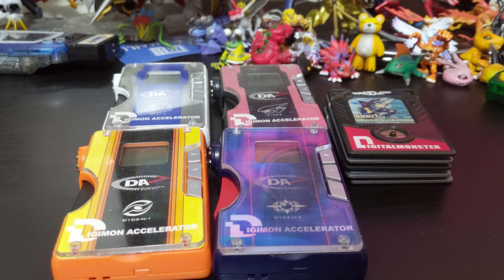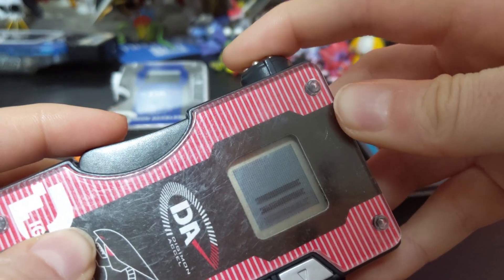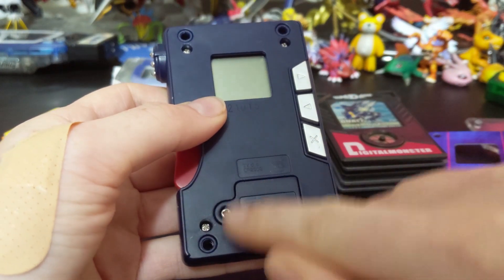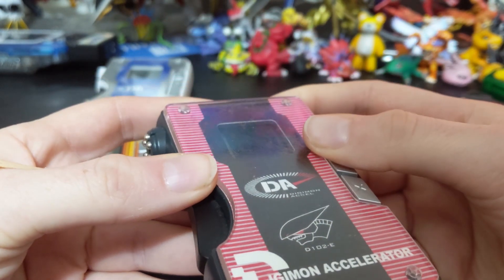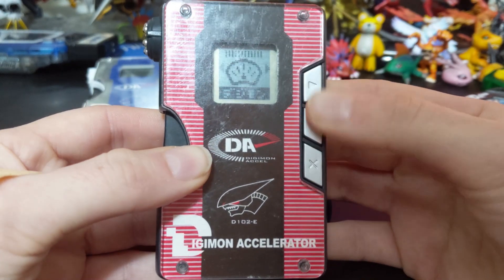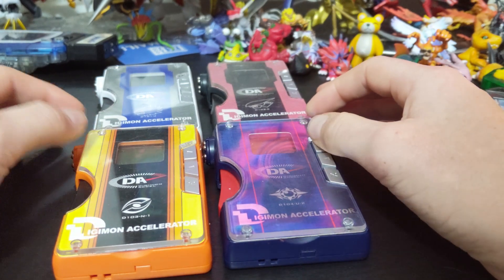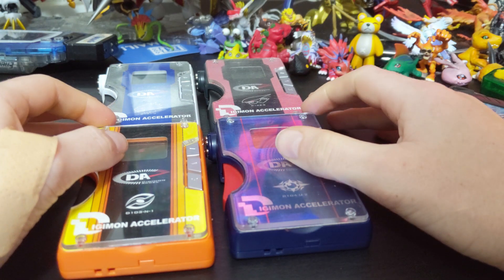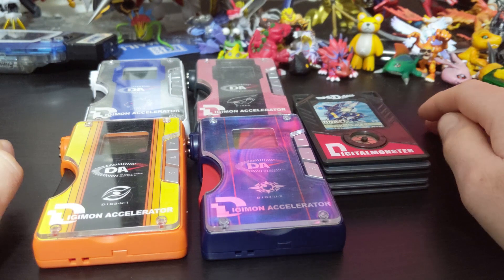Digimon Accel Review - Virtual Pet Review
While I've discussed this virtual pet before, I haven't really done a full Digimon Accel Review. The Accel is a unique pet, but unique doesn't always mean good.

I've set up an end card, but I made it too long, so it won't show up until the last 20 seconds, oops!

Thank you to our supporters on Patreon; Joe, AnimeGuy (animeguykurosaki1 on Youtube, Steven Reeves (WildWing64 on Archive of Our Own), Kaida Washi, Chisai (Who you can follow on tumblr at chisai236), Kyle, Tom, Lizmet (Elecmon on tumblr), Nicholas, MetalMamemon, Sam, Spiral, Keith (From 'Gon x Will x Hunting: A Hunter x Hunter Rewatch Podcast'), SilverHairedFreak25, Magnus, and Lucas!